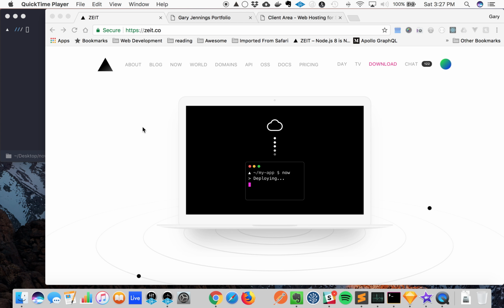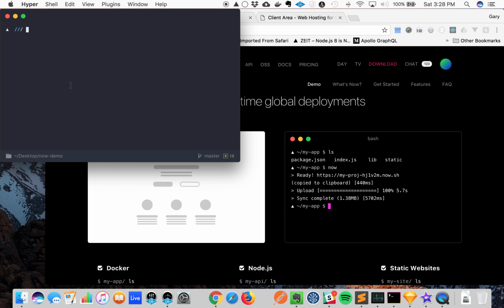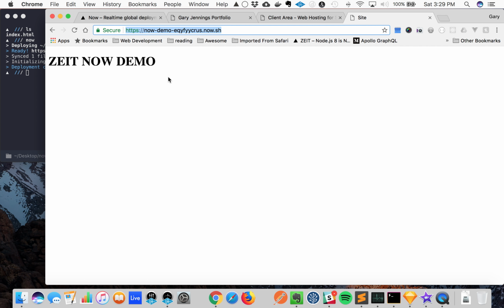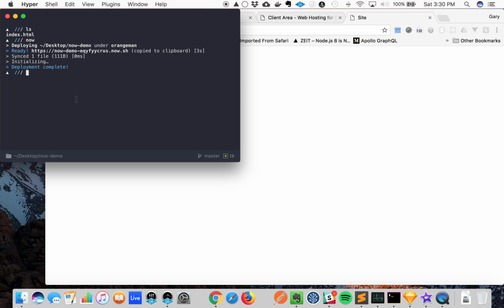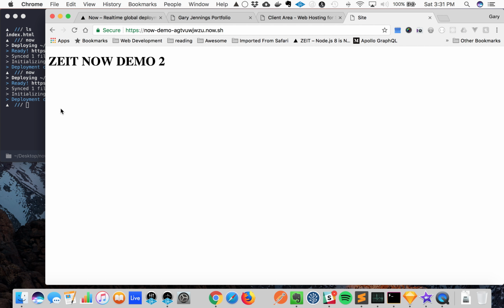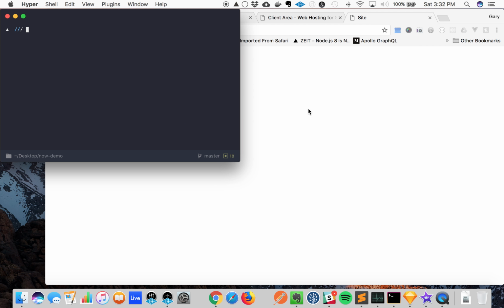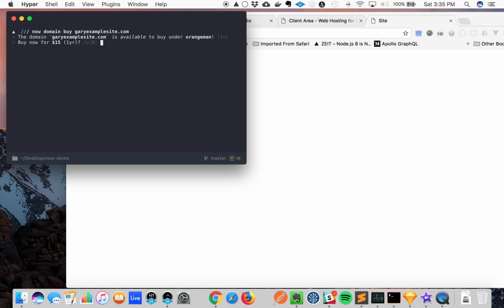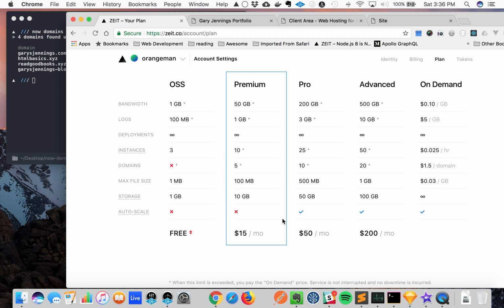Zeit Now - What is it?